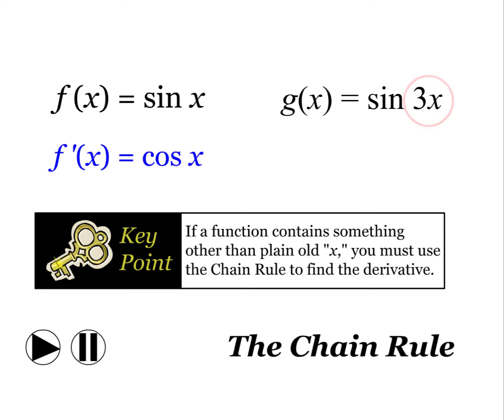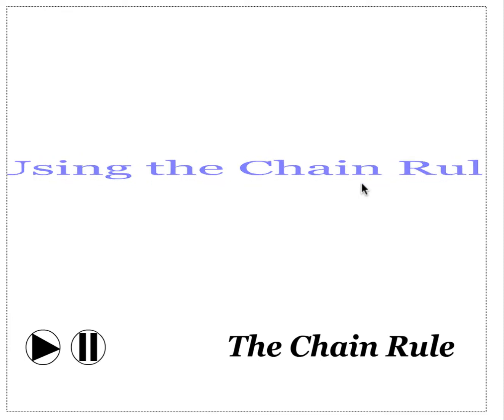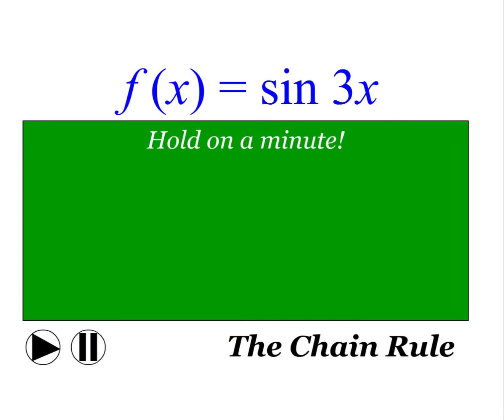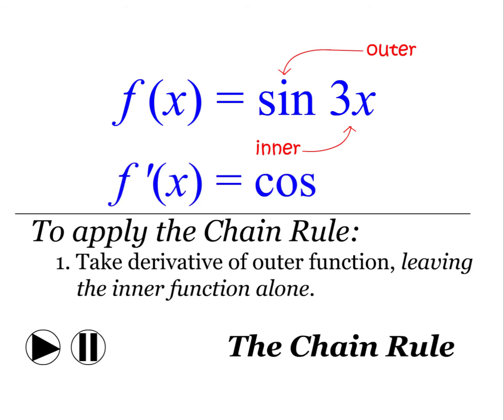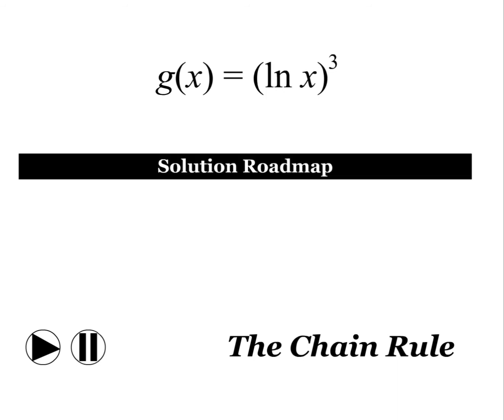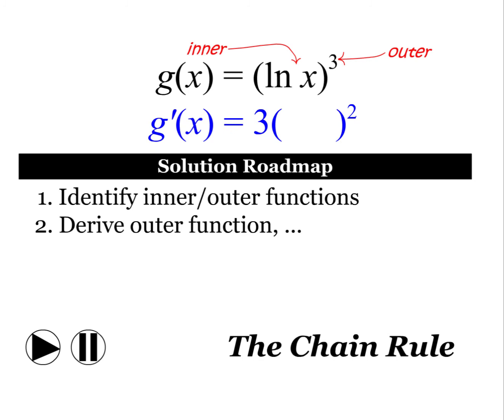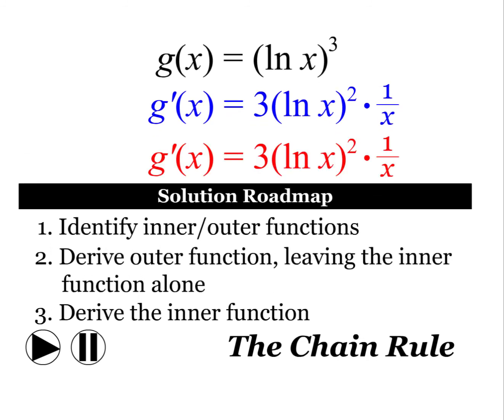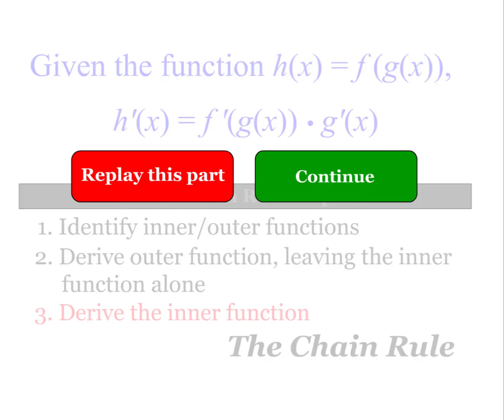The Chain Rule